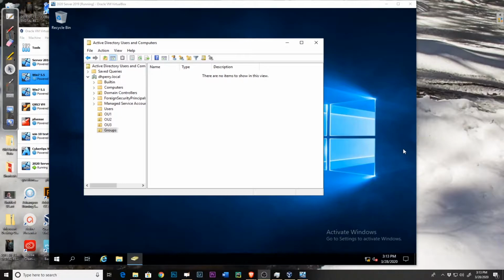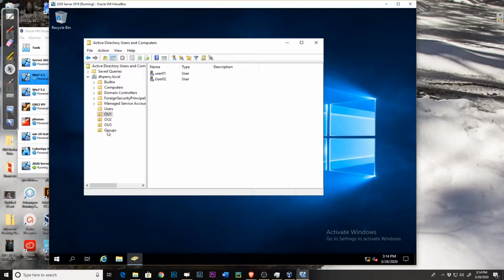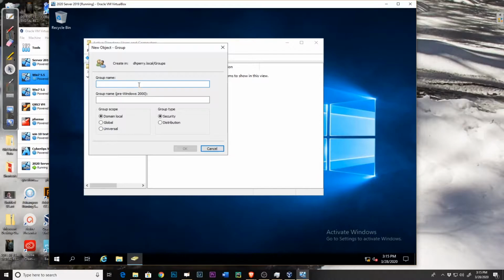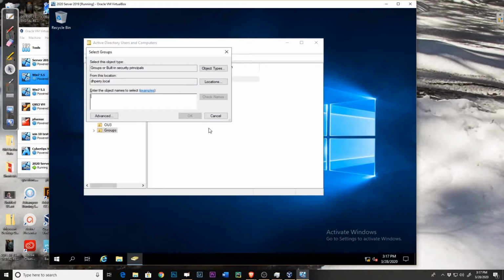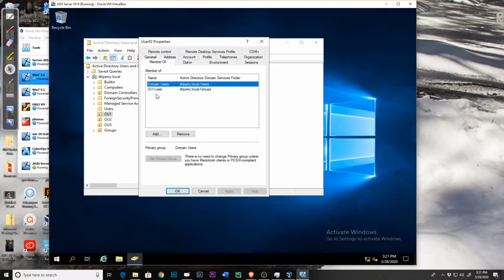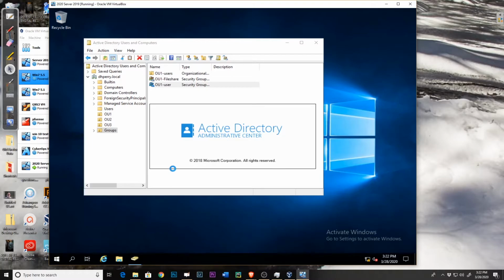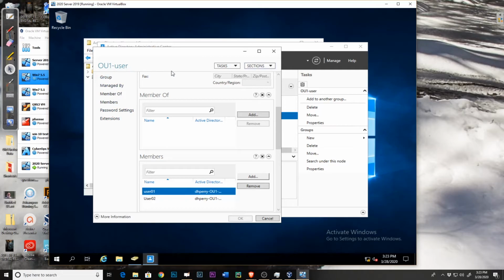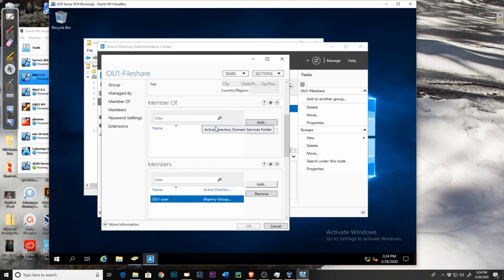022 AD Groups 3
In this video we will discuss how to create and manage groups in active directory.